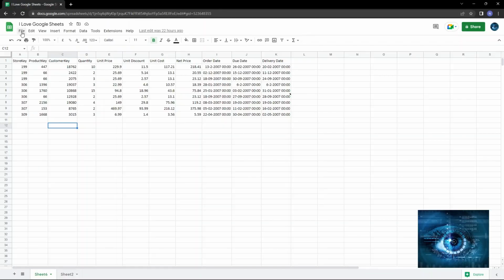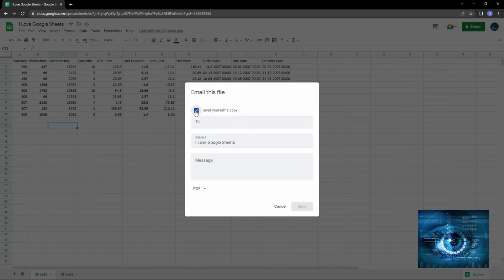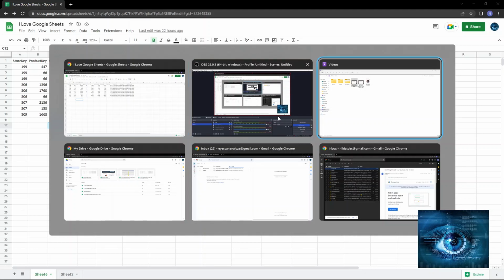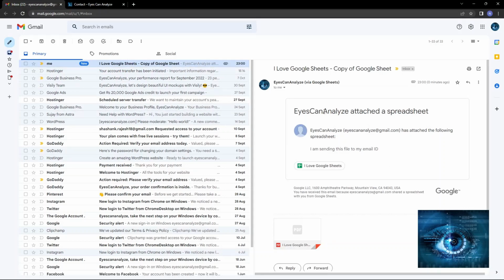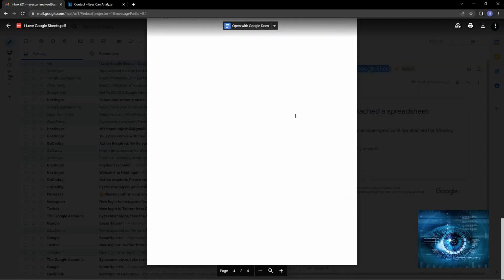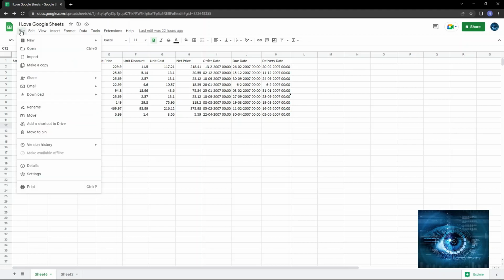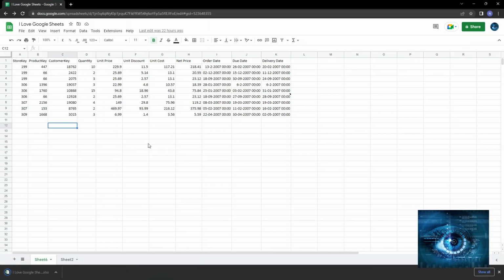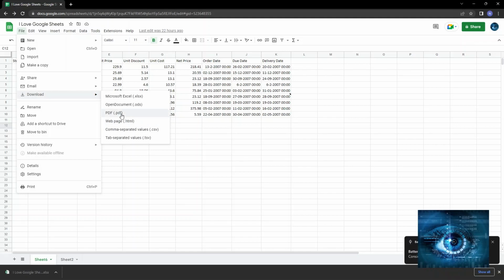HOW TO? Email - Download Google Sheets